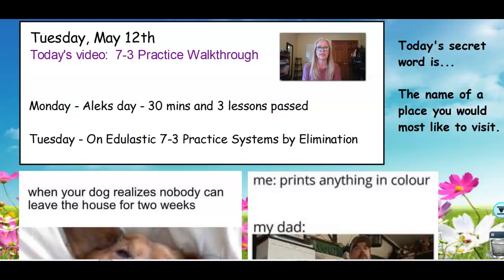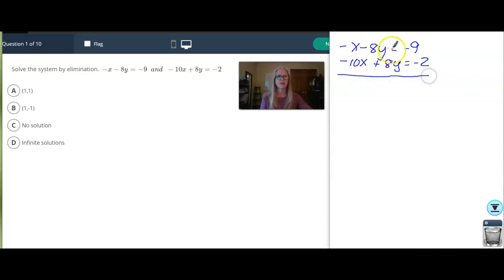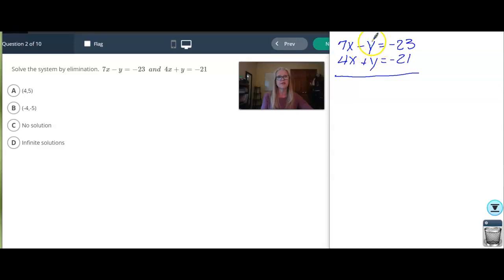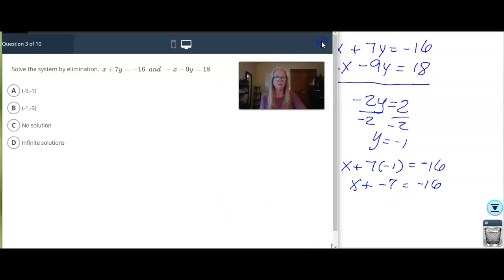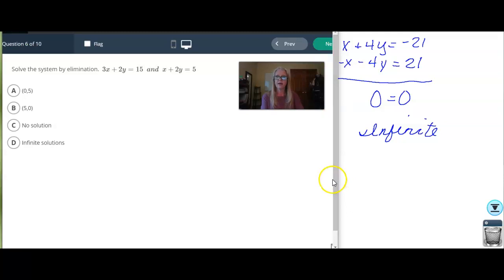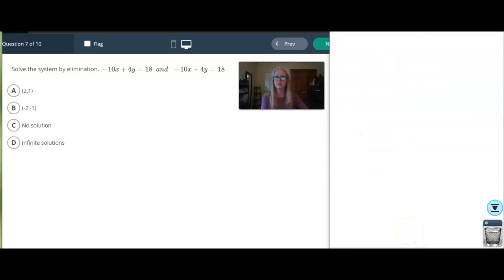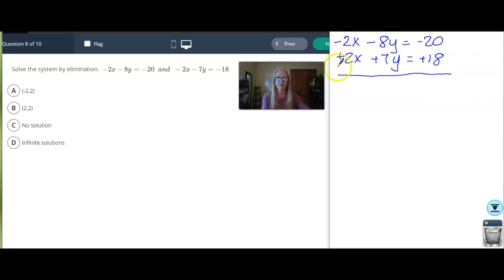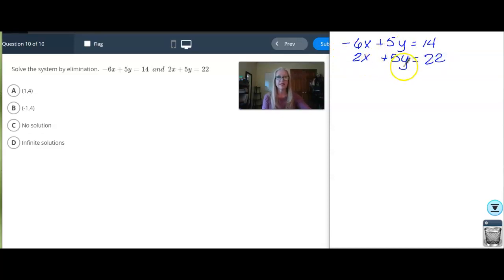Solving Systems with Elimination Practice Walkthrough